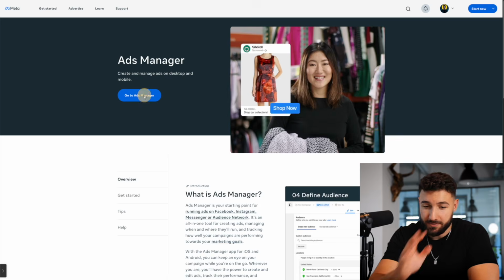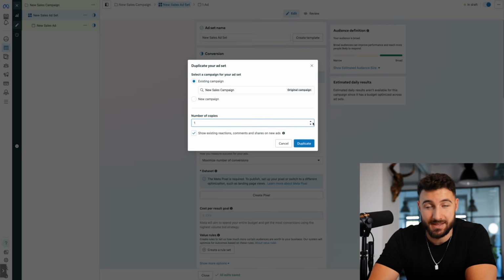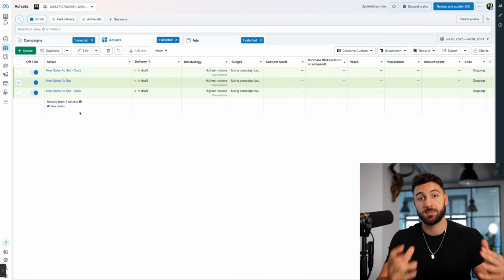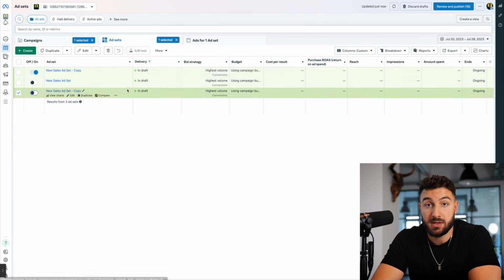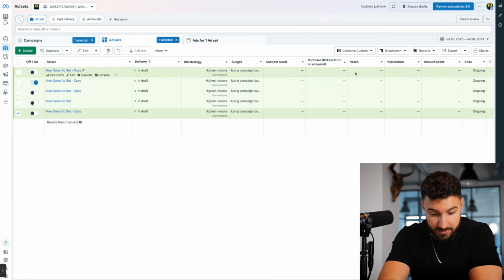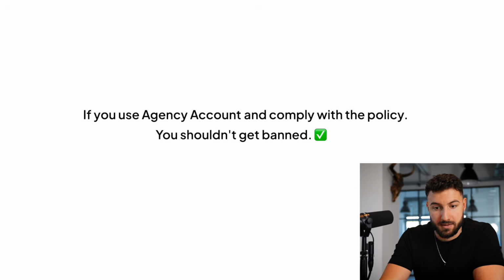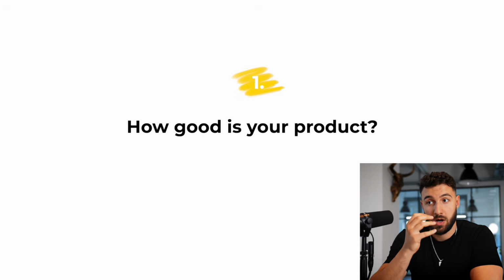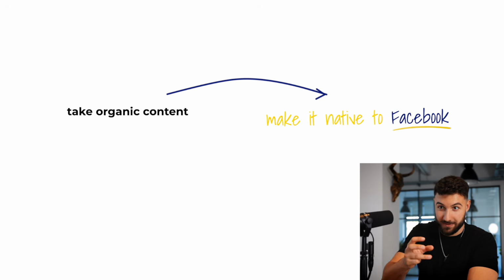How to Run Facebook Ads In 2025 (Full Beginners Guide)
In this video, i will share with you everything you need to know how to run Facebook Ads In 2025 as beginners  If you are interested in learning about Shopify dropshipping or you have recently started your own dropshipping business, then you should definitely watch this video. Watch the whole video and apply tips and tricks from it on your way to becoming a successful dropshipper.